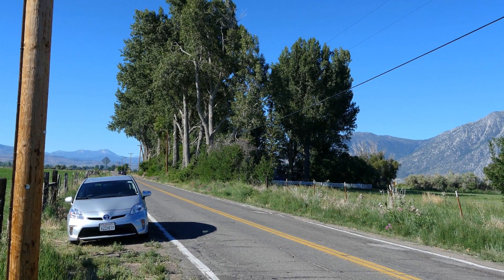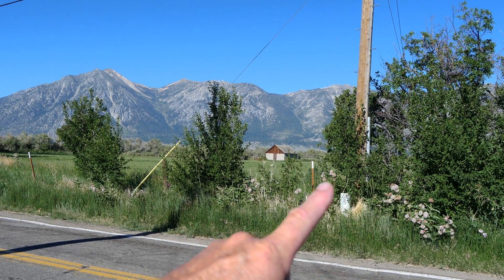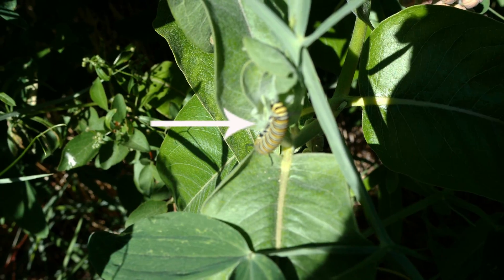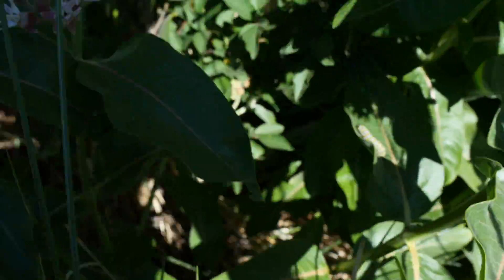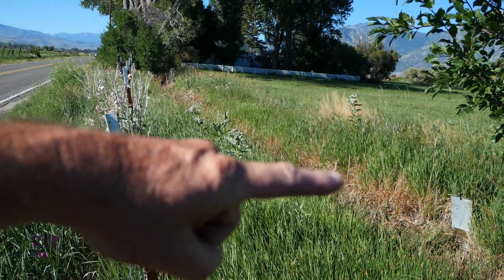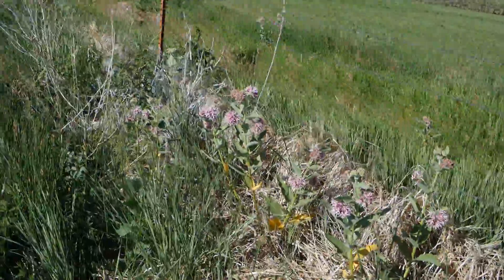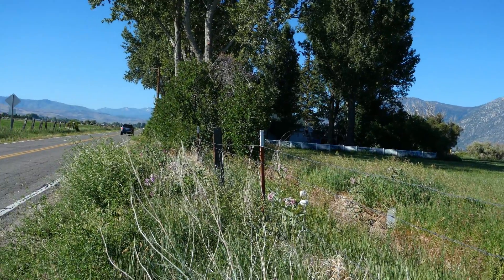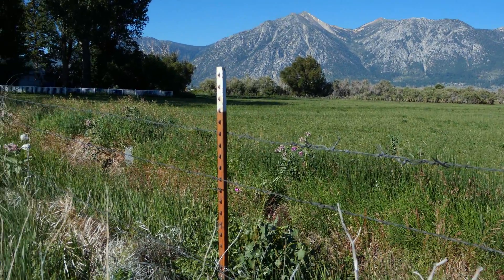Many Large Monarch Caterpillars Waterloo Ln Gardnerville, Nevada June 30, 2014